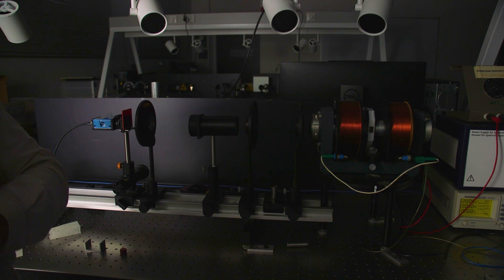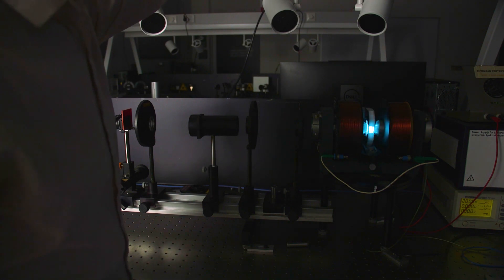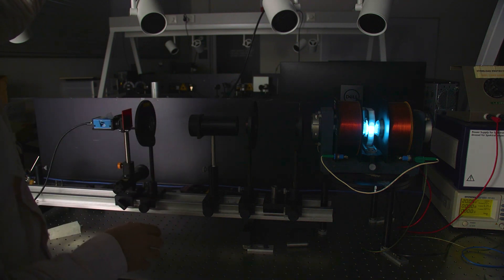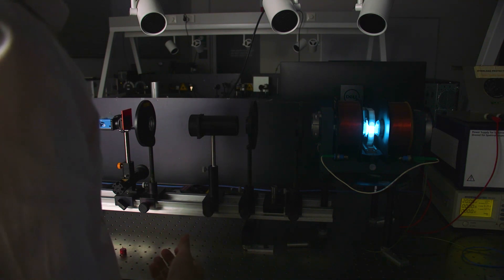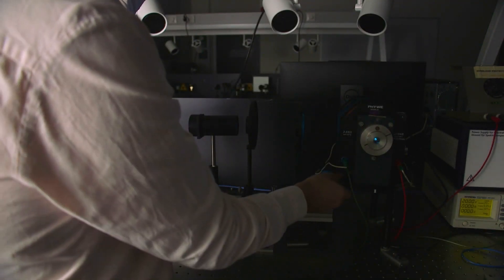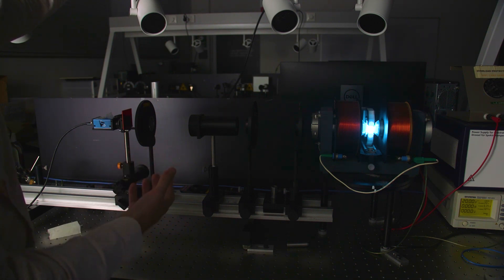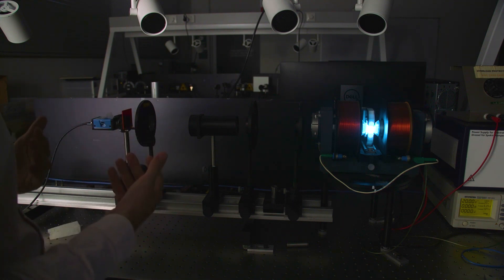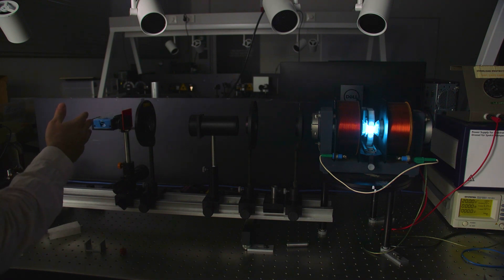Zeeman Effect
This is a quick video introduction to the equipment and methods for Zeeman Effect experiment in our higher year labs. Experiment is used for PHYS3111 Quantum Mechanics. Narrated by Lachlan Russell.